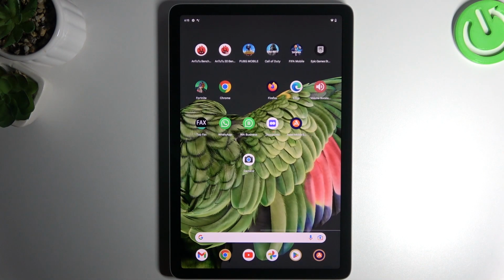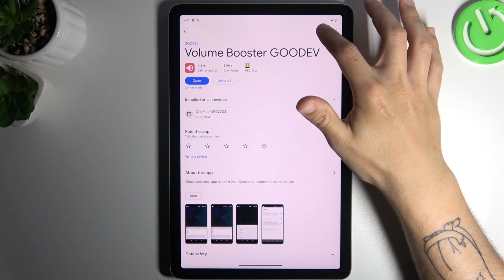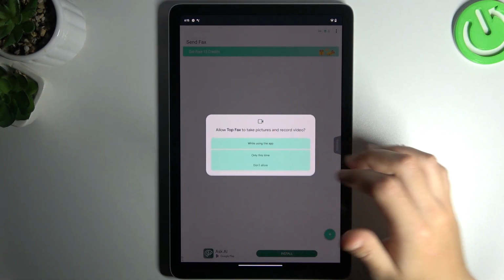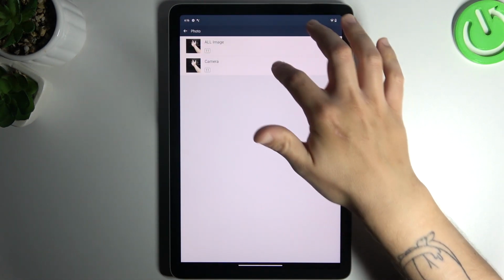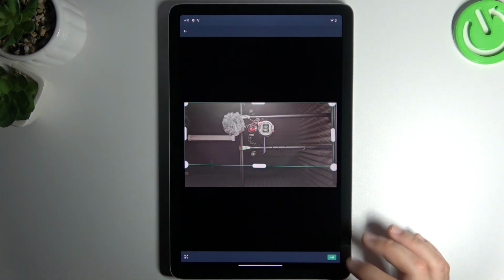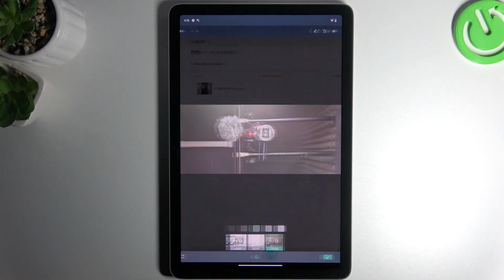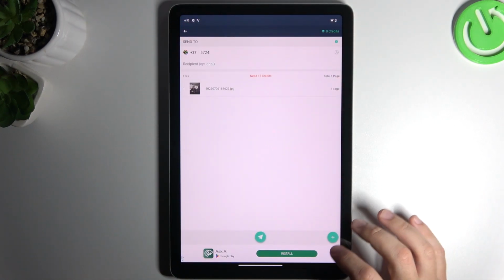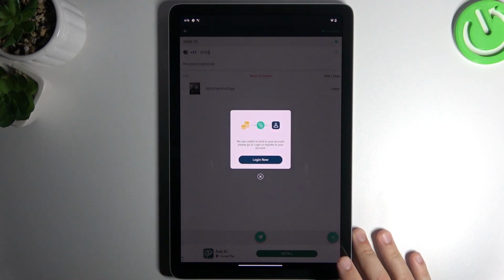How to Send Fax on GOOGLE Pixel Tablet? - Use Easy Fax App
Learn more about GOOGLE Pixel Tablet

In this tutorial, we will walk you through the process of sending a fax on your GOOGLE Pixel Tablet. Our specialist will guide you through using faxing applications or online services to send digital faxes directly from your tablet. Our instructions will show you how to send faxes without the use of a traditional fax machine. You will learn how to access these services, prepare your documents for faxing, and send them securely. Please watch our video tutorial on sending faxes using the Google Pixel Tablet for detailed instructions.

How to access faxing applications on GOOGLE Pixel Tablet?
How to send a fax digitally on GOOGLE Pixel Tablet?
How to prepare documents for faxing on GOOGLE Pixel Tablet?
How to ensure secure fax transmission on GOOGLE Pixel Tablet?